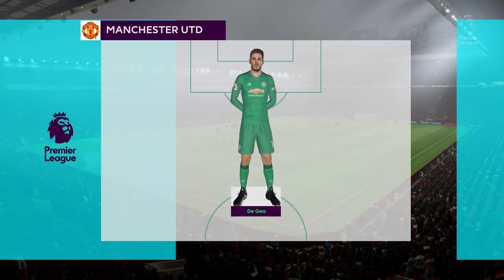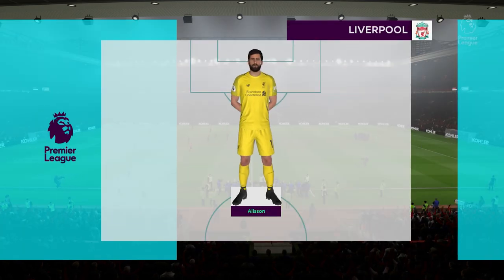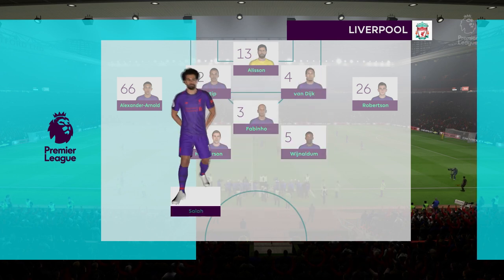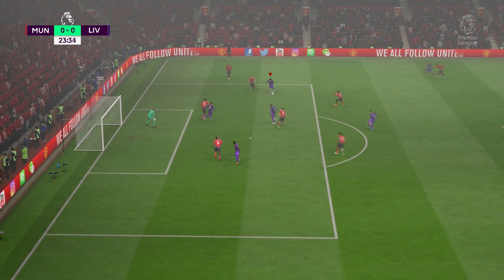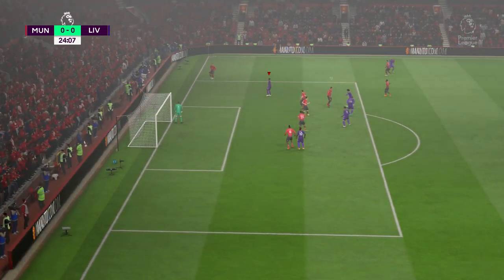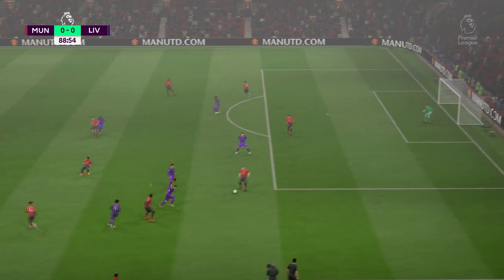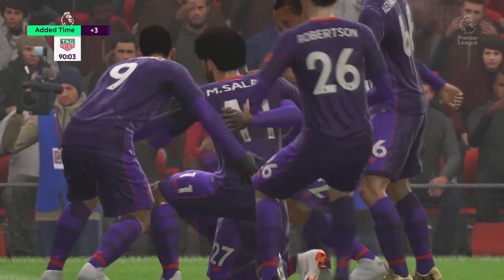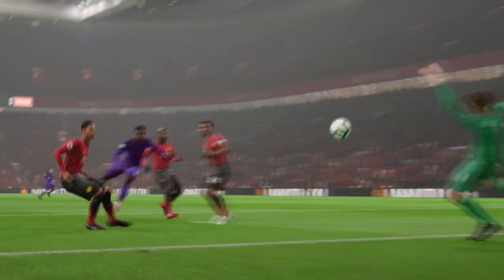FIFA 19 | Manchester United 0 - 1 Liverpool | Premier League - MD 27 - 18/19